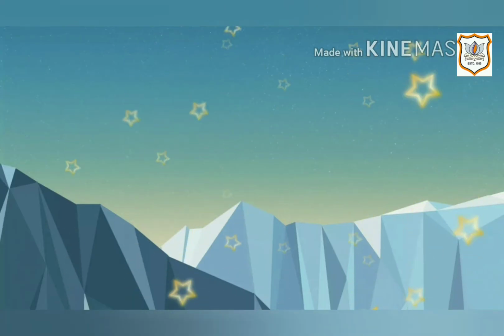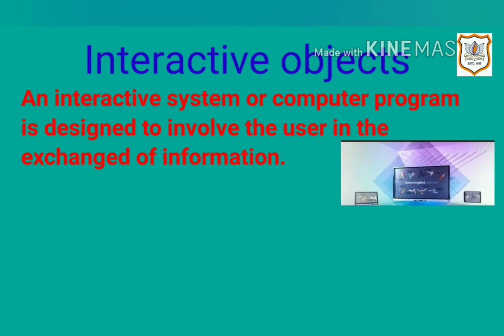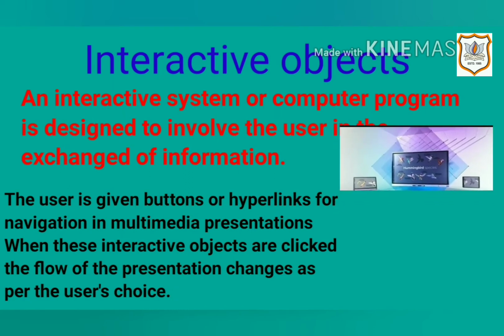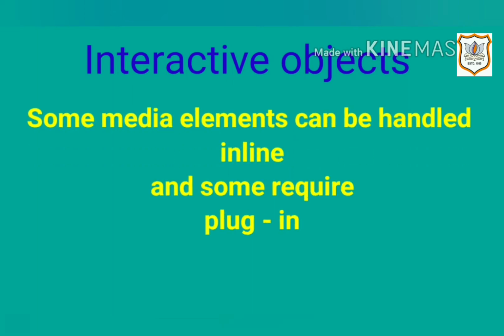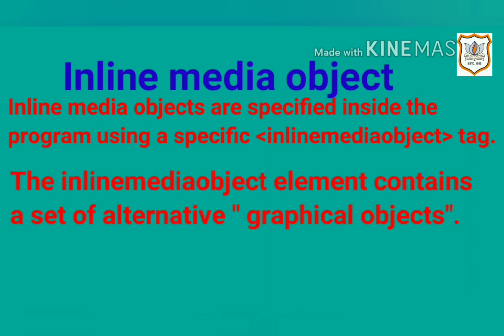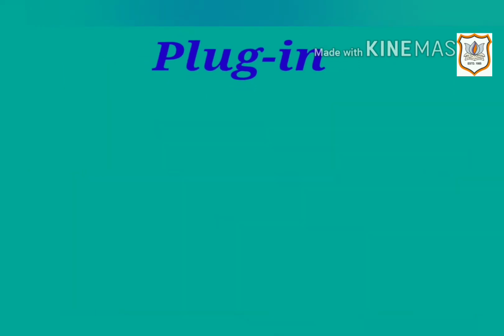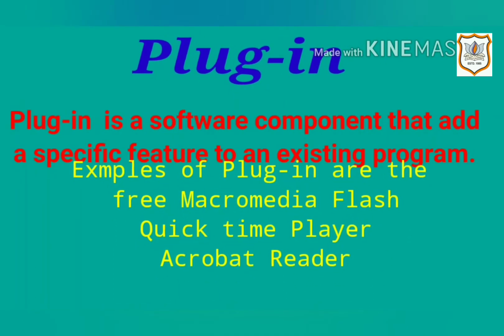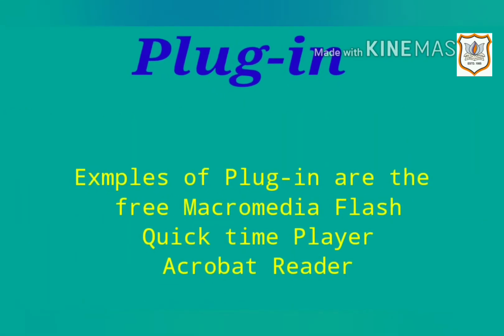STD XI Computer Ch - 1 ( Continued )